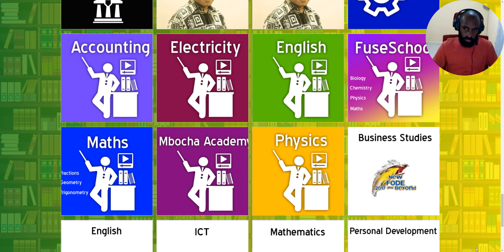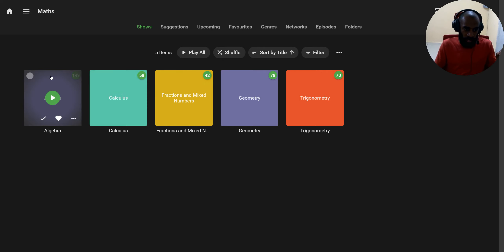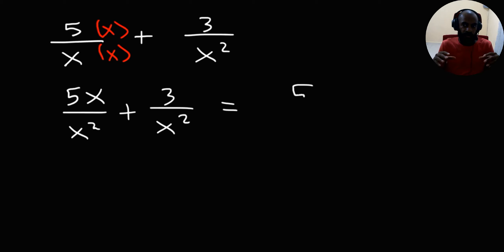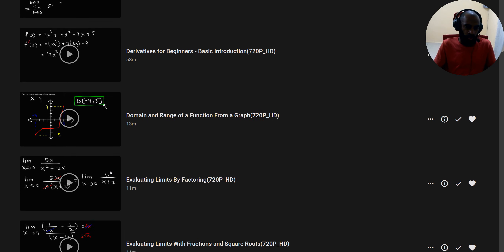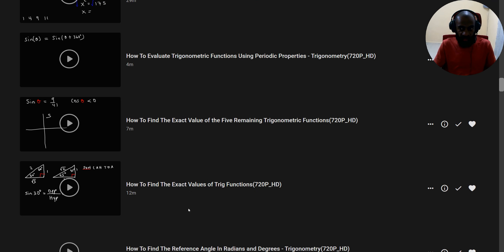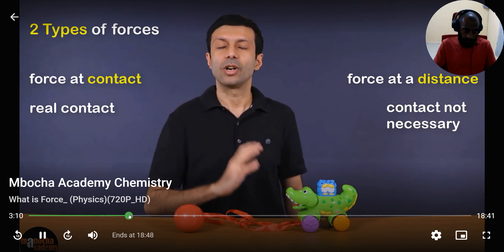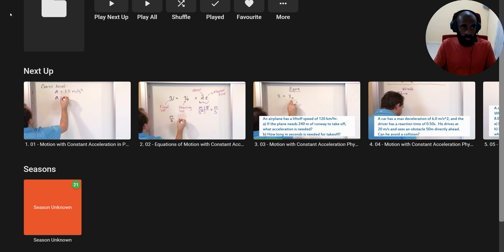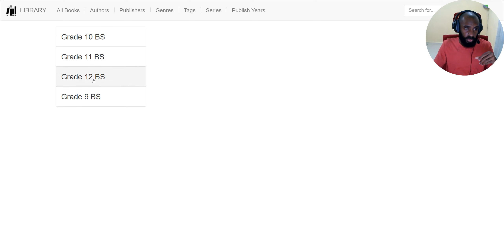Wasu Secondary E-library Training -Part 19